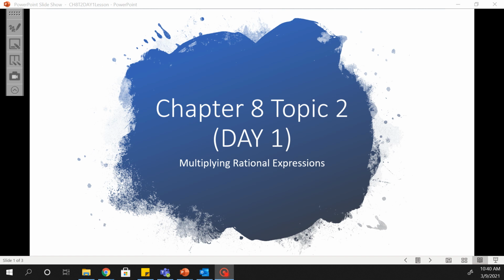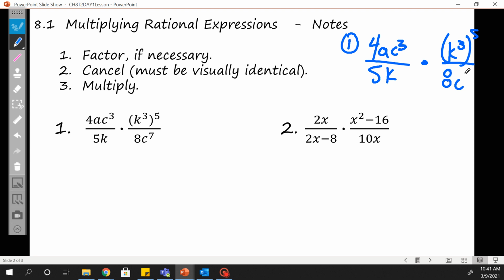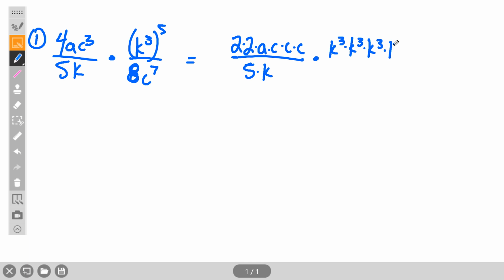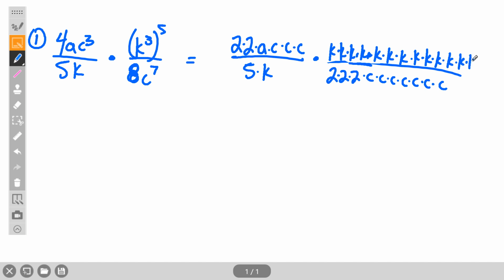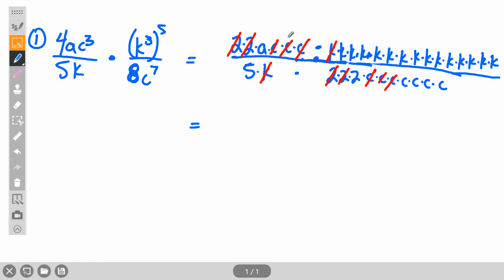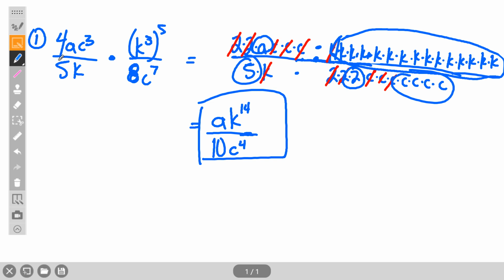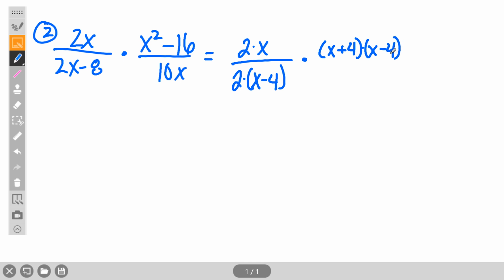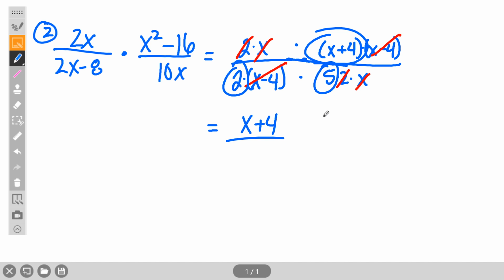(DAY 1) Chapter 8 Topic 2 - Multiplying Rational Expressions